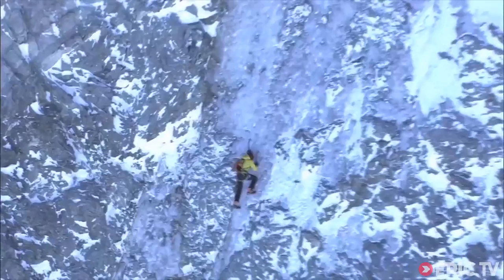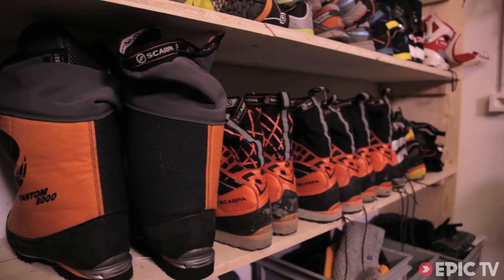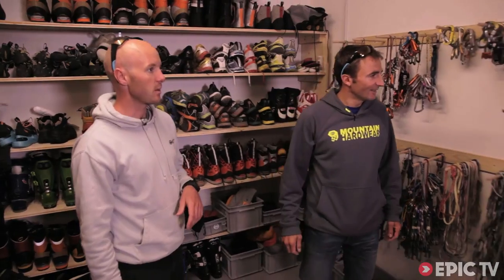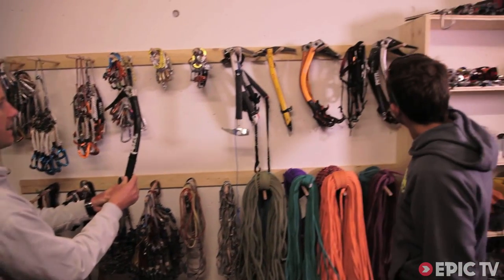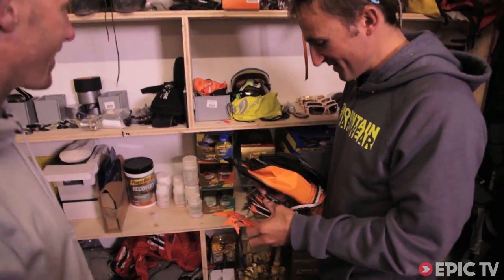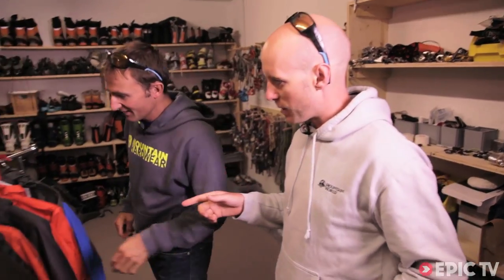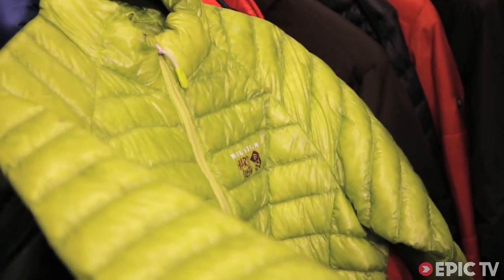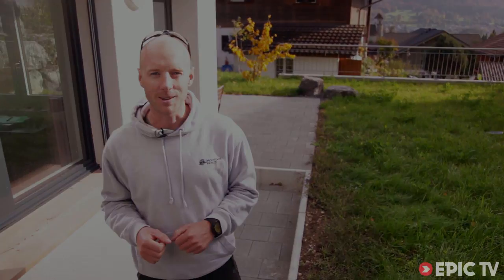Ueli Steck's Secret Kit Room | EpicTV Climbing Daily, Ep. 164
In the final part of our climbing daily interview with Ueli Steck, we are allowed into his famous kit room, where he keeps all his goodies that able and aid him to be the fastest alpine climber in the world.

Charlie joins Ueli where he is at his most relaxed, at home in Riggenburg, just above the town of Interlaken. Ueli reveals the human side to his mountaineering, in which he is nicknamed 'The Swiss Machine.'

Check EpicTV.com for more from the interview.